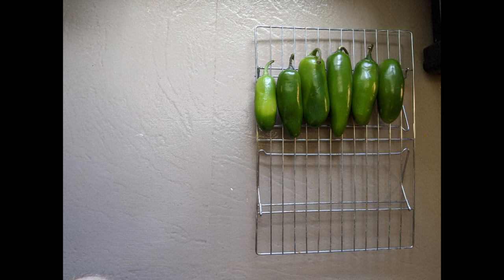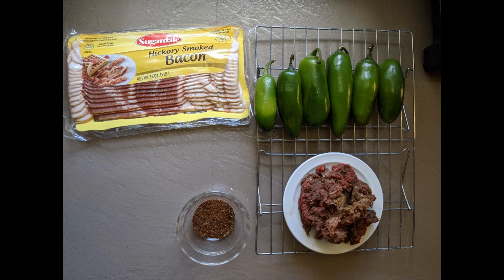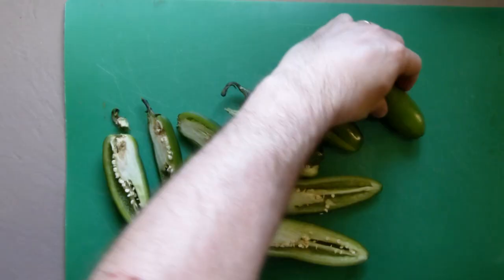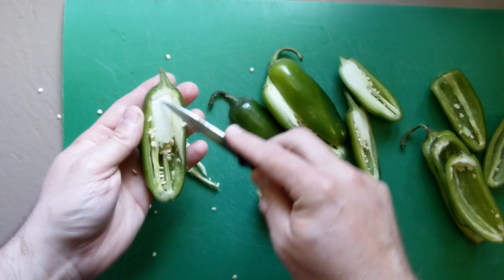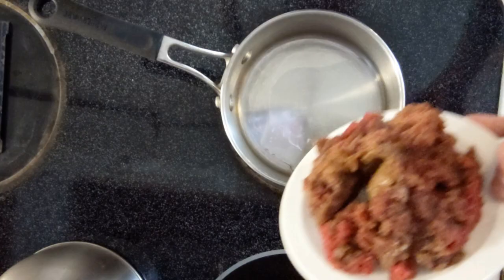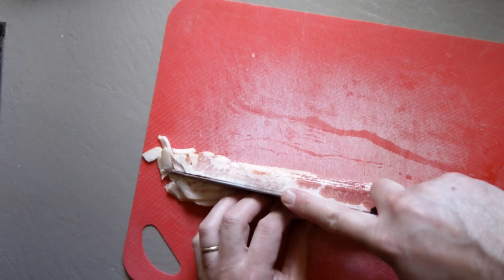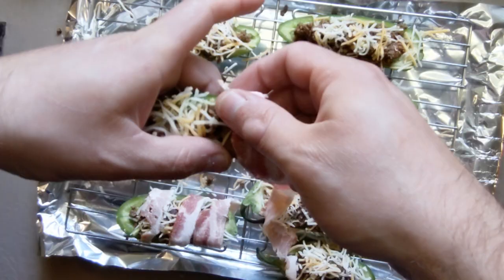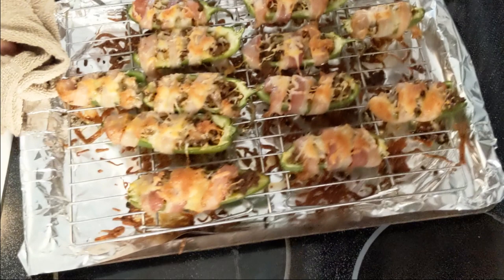Taco-Stuffed Jalapenos: 90 Second Recipe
I eat a ton of stuffed jalapenos while they're in season. Here's a nice simple recipe that uses the taco seasoning from my previous video--the right taco seasoning can really make or break the dish!

Ingredients:
6 jalapeno peppers
Mexican cheese blend
1/2 lb ground beef or venison
2 Tbsp taco seasoning
6 strips of bacon

It's really convenient to use a wire rack so things don't fall over,  but if you don't have one, some tented aluminum foil can do the trick, too.